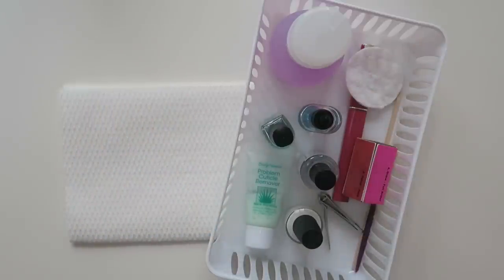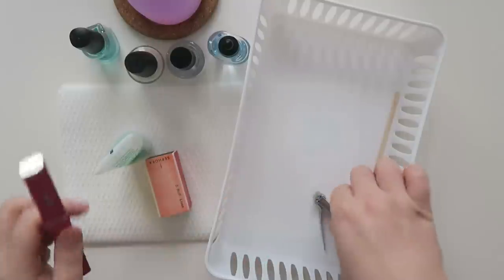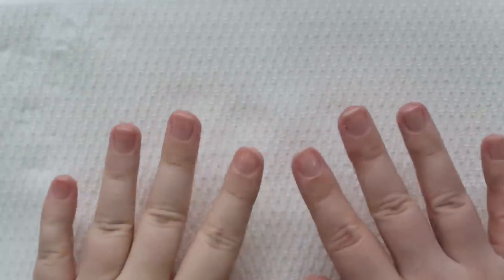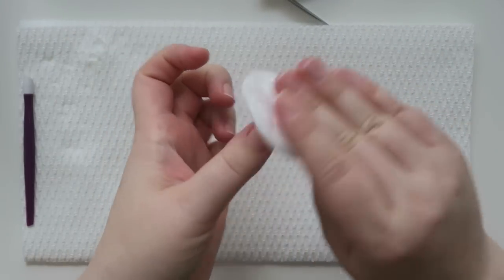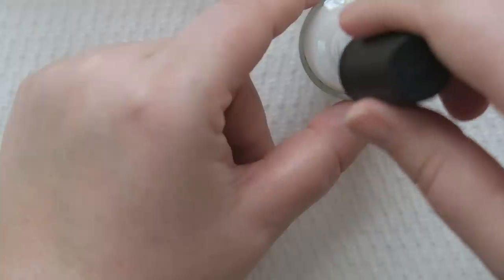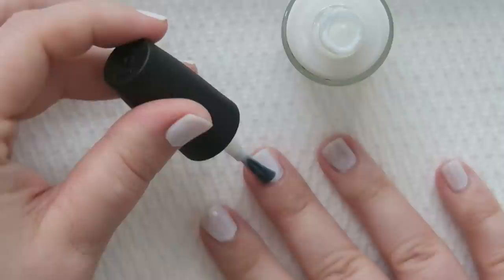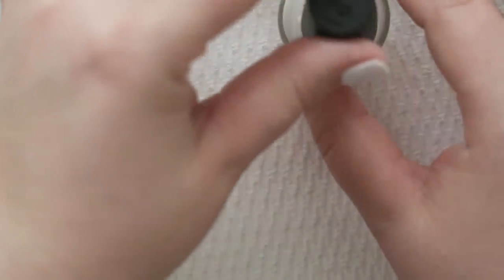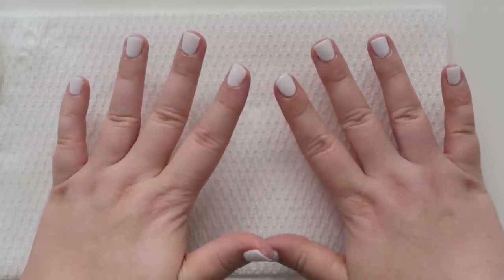Manicure Tutorial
Let's talk nails!  So many of you have been asking about my manicures recently.  I just started wearing nail polish in some of my recent videos and I wanted to share how I do my nails.  All the items I talked about are linked below.  Hope you enjoy the video!!!

Zoya Nail Polish Remover

Cheaper Nail Polish Remover

CND Sticky Base Coat

Sally Hansen Drying Drops

OPI Funny Bunny Polish

Sally Hansen Problem Cuticle Remover

4 Sided Nail File

Cotton Rounds

Nail Clipper

Orange Stick

Plastic Cuticle Pusher

1st time Erin Condren customers, use this link to get $10 off your 1st purchase.

12527 Central Avenue NE #322